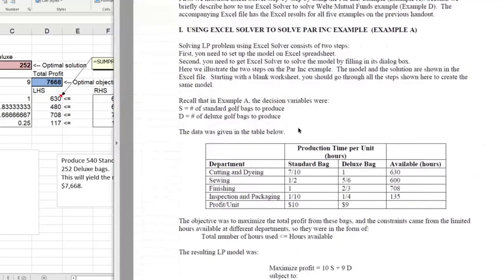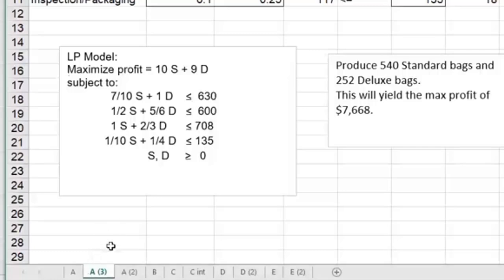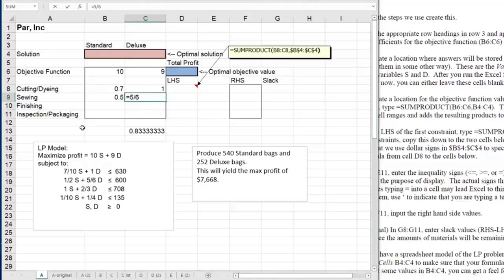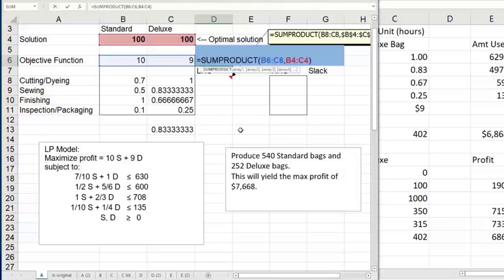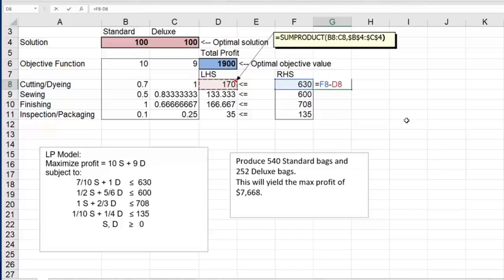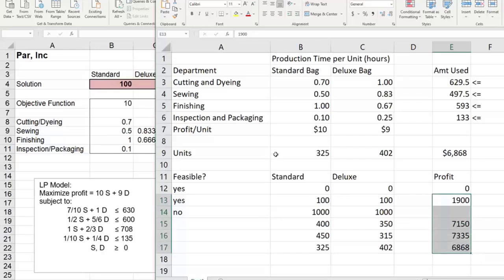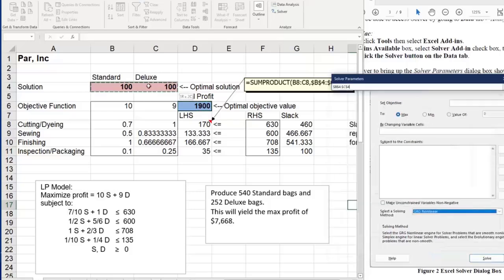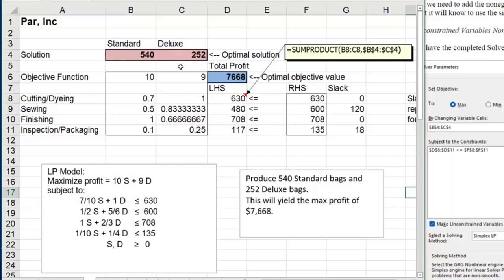LP Parinc Solving 1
Linear Programming: Solving Par Inc Example
00:00 Overview
01:35 Accessing Solver
02:18 Spreadsheet Model
18:50 Using Solver